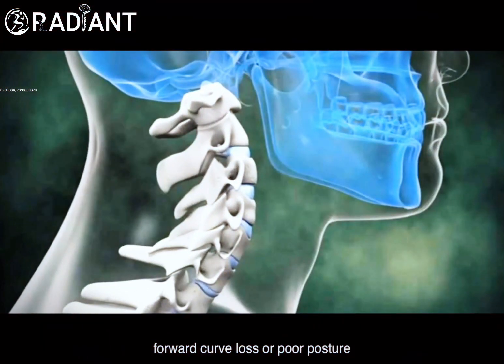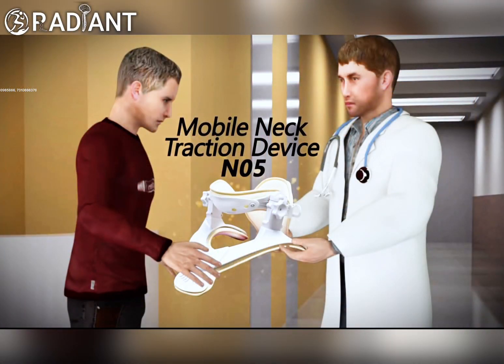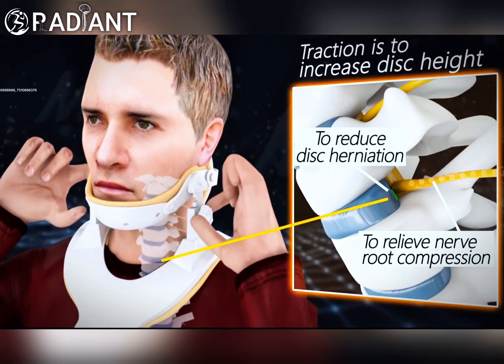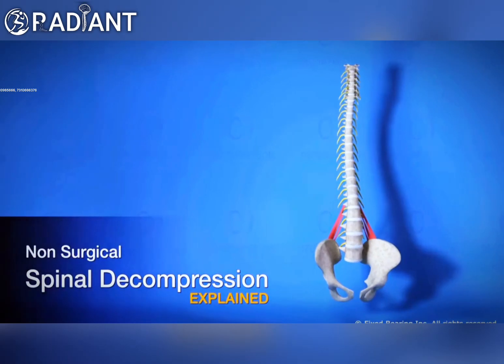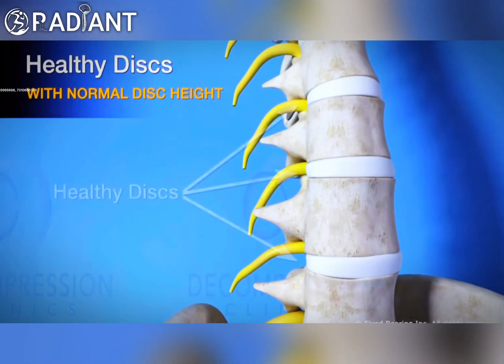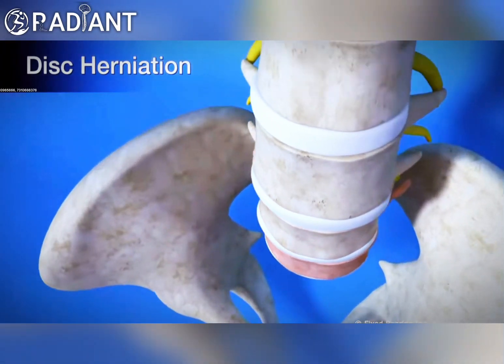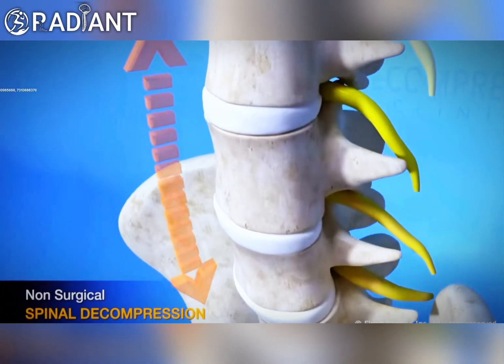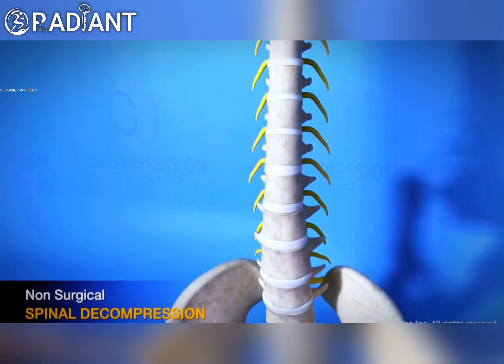Cervical Traction?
Cervical Traction - Cervical Traction is a type of therapy often used to treat neck pain, spinal issues, or conditions like cervical disc herniation, pinched nerves, or cervical spondylosis. It involves using mechanical traction or devices to stretch the neck gently, creating space between the vertebrae. This can help reduce pressure on the nerves, improve blood circulation, and relieve pain and stiffness in the neck and upper spine area.

The device typically consists of a harness or headrest that provides controlled traction by pulling on the neck in a way that stretches and decompresses the cervical spine.

Do you have a specific question about it or its use?#Orthopedics